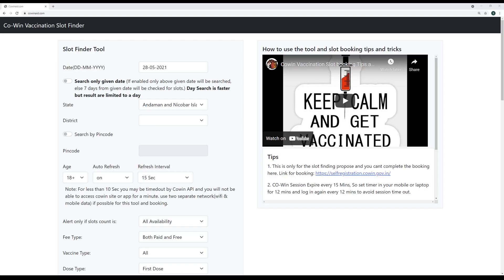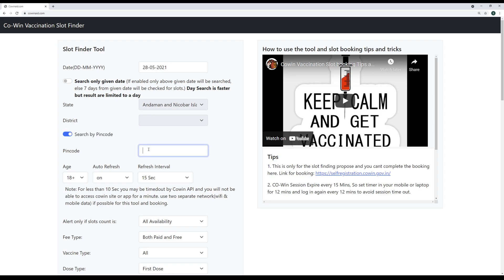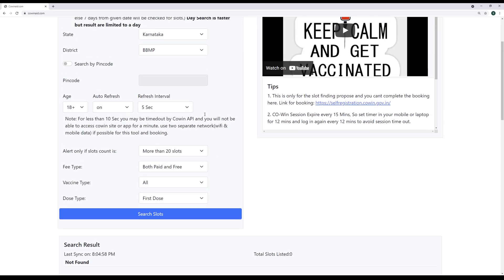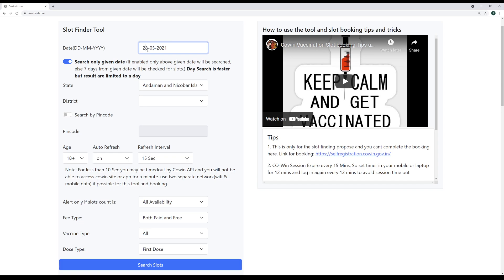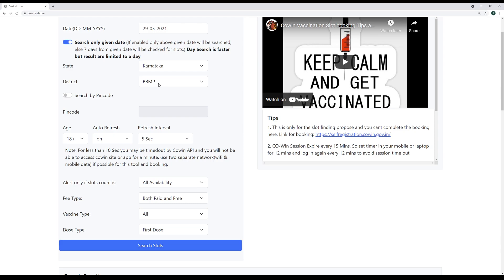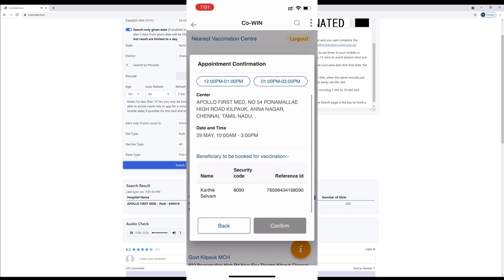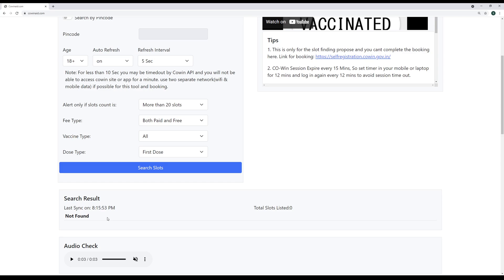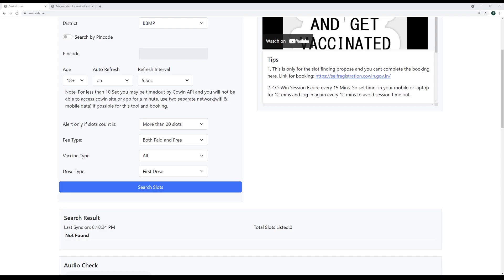[New] Cowin Vaccination Slot booking Tips and Tricks | V2 | English